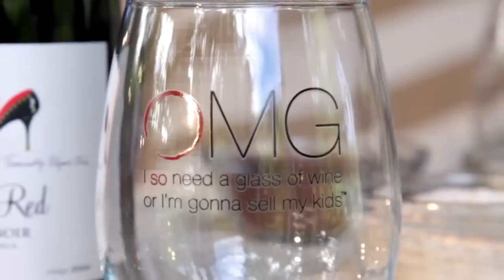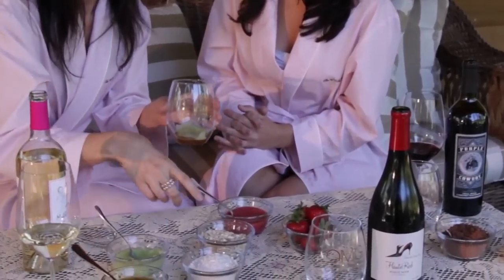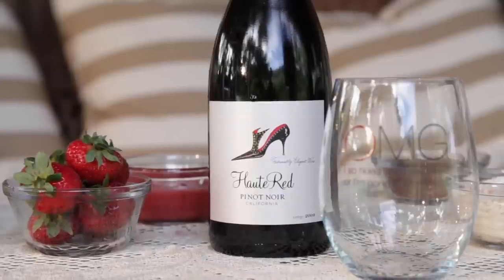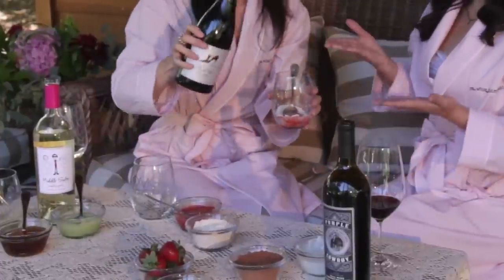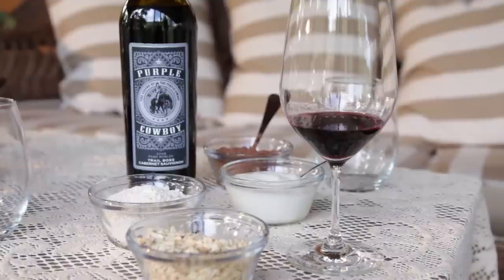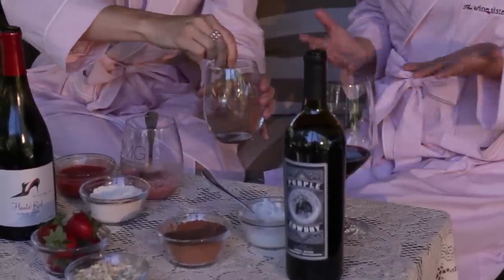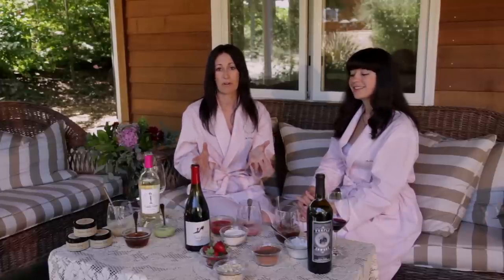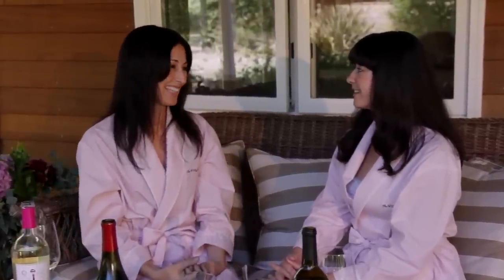Wine Chat TV: Facial Cocktails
For this month's Wine Chat TV, we asked our "Green Beauty Queen" Christine Trice to sit down with Wine Sisterhood Personal Sommelier Erin Sullivan and share with us some of her favorite facial treatments made with ingredients you might find in your pantry or garden. And, yes, she's incorporated our wines into her recipes.They're good enough to eat! Why not take a moment when the kids are in bed, whip up your favorite treatment, pour yourself a glass of wine and enjoy!